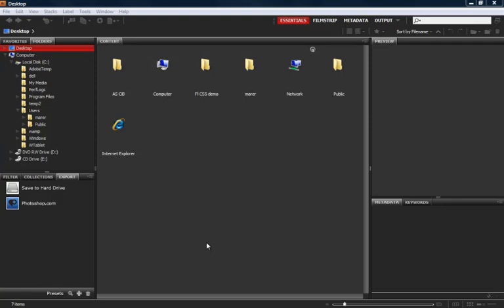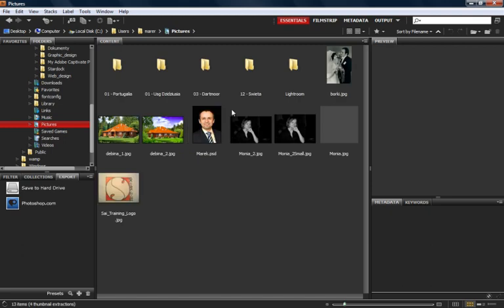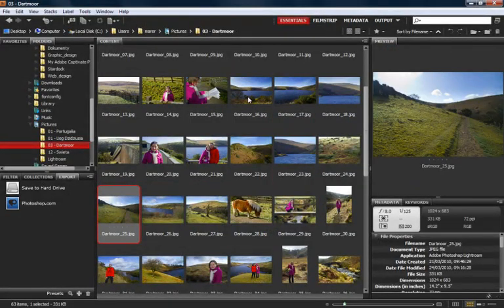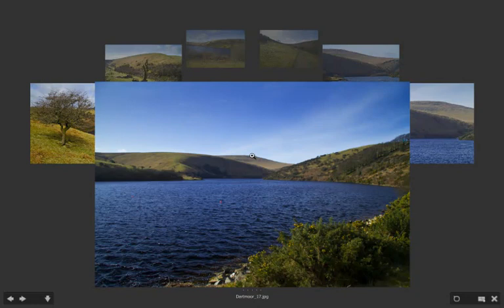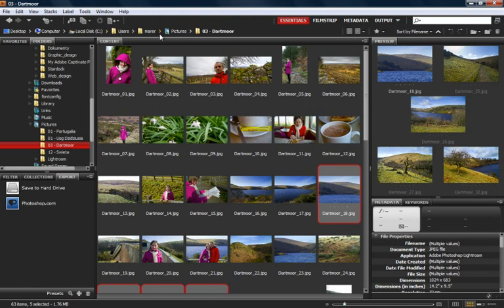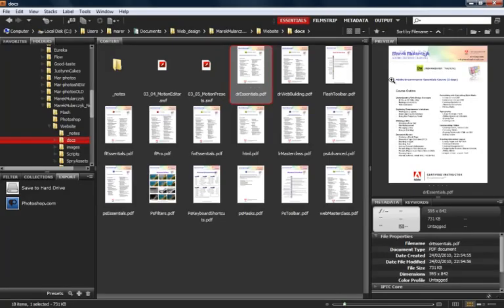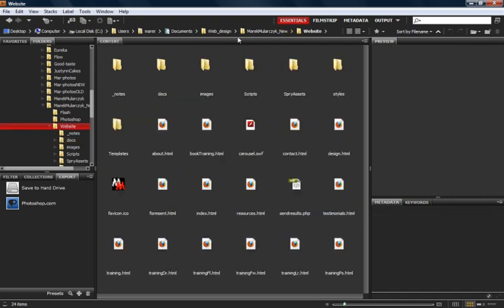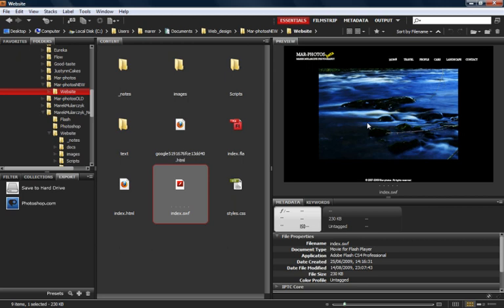Amazing hidden features in Adobe Bridge CS5 and CS4!